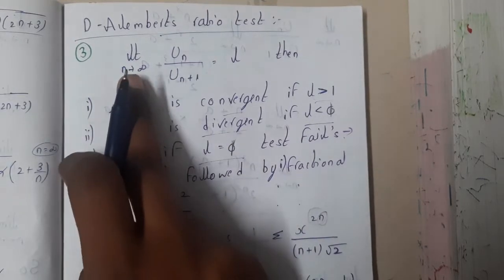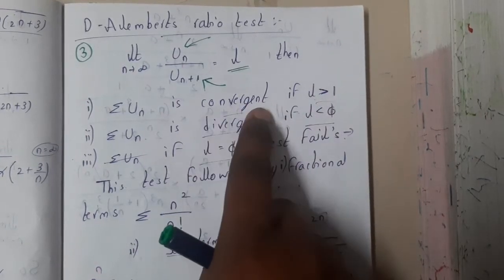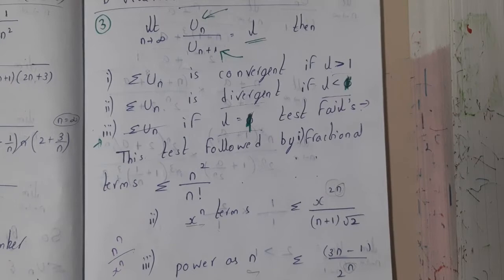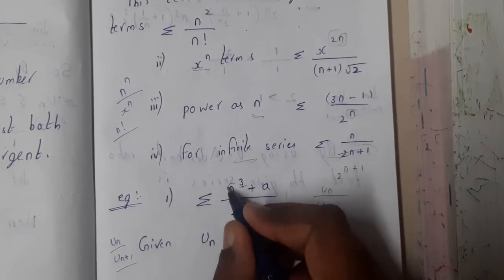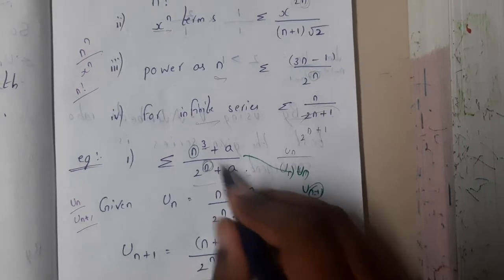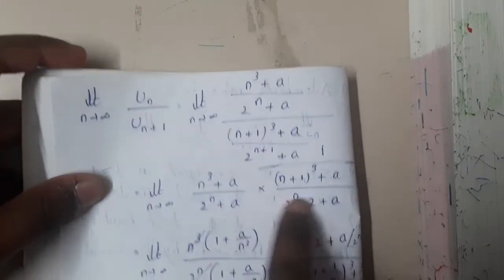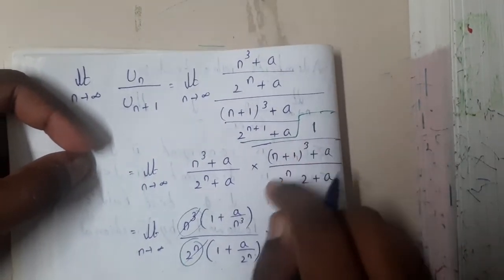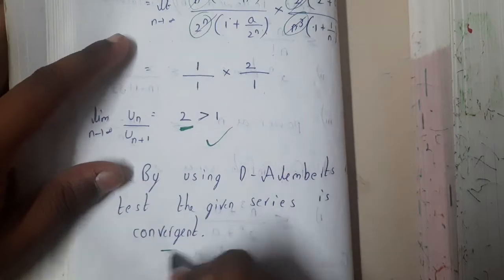2.3 D Alembert's ratio test